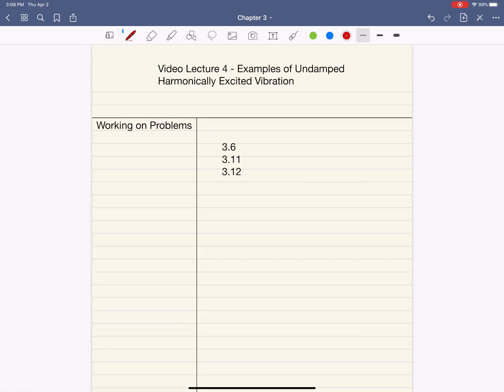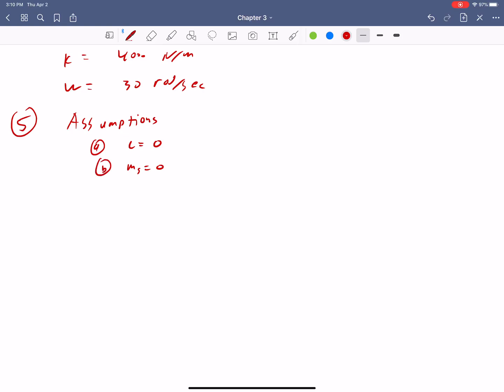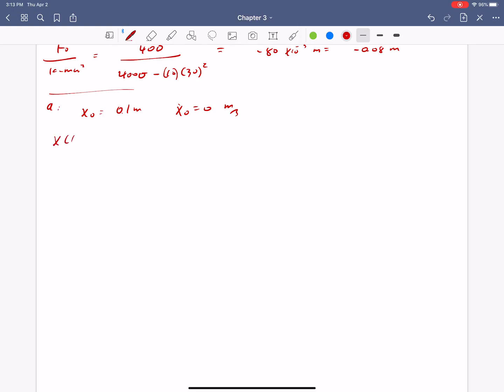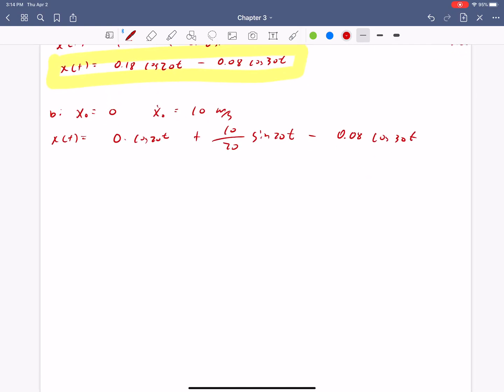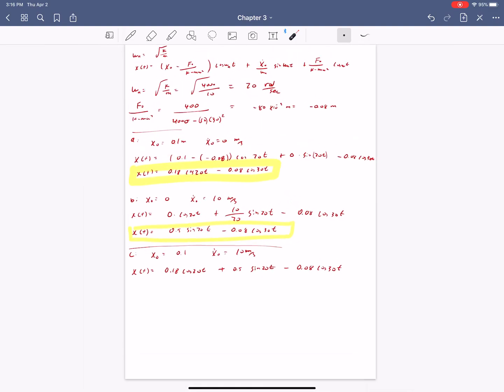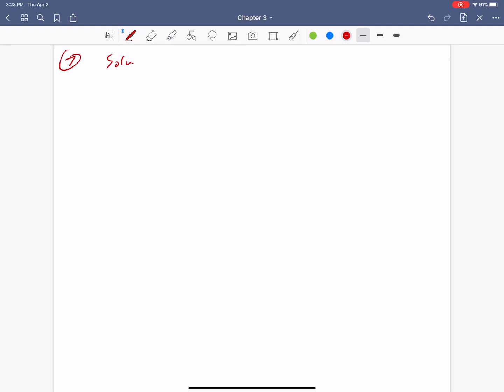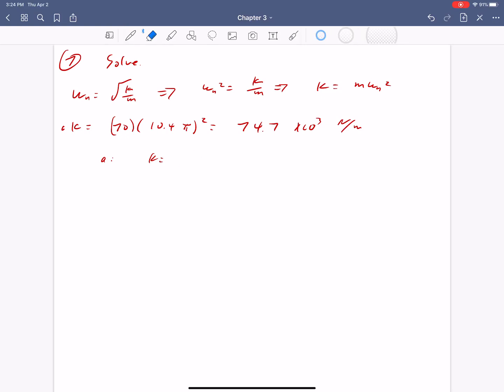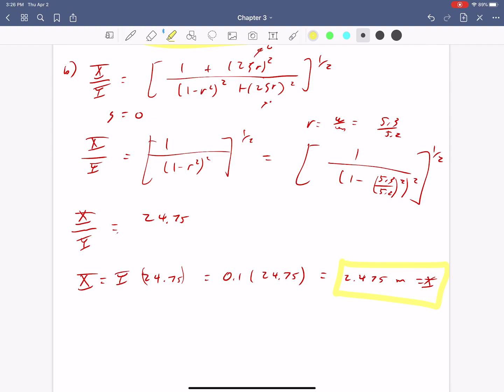4 - Undamped System under Harmonic Force Example Problems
Example problems for Undamped System under Harmonic Force